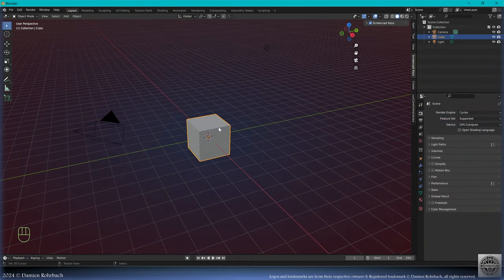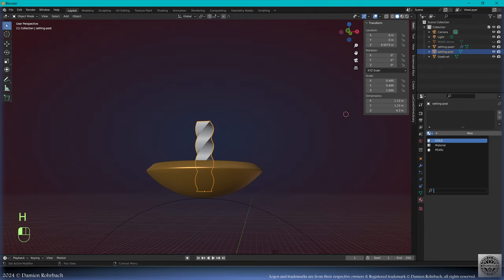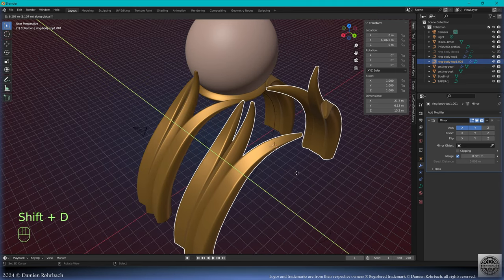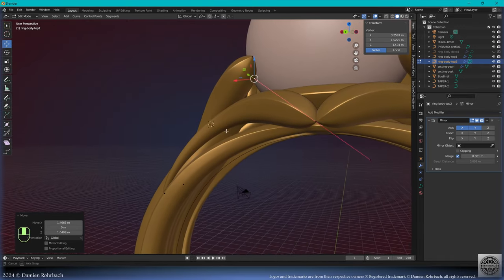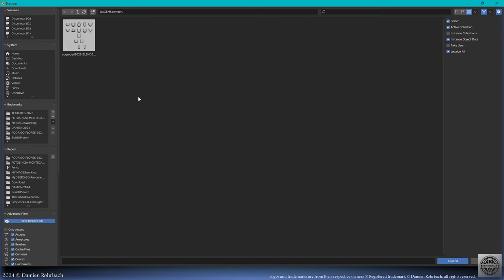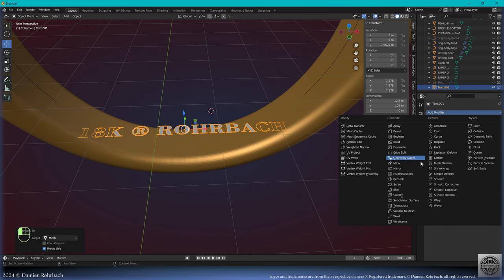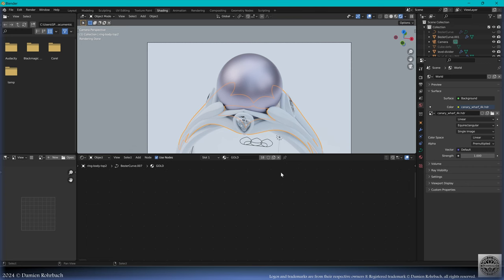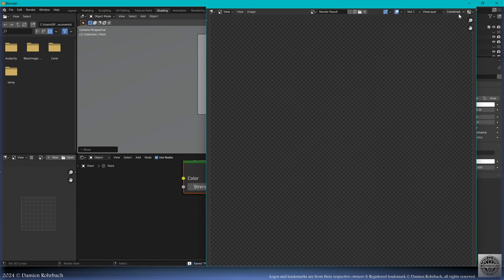Pearl Ring Design 3D Jewelry Modeling and rendering Tutorial Blender 3.6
Welcome to the Pearl Ring Design 3D Jewelry Modeling and Rendering Tutorial

In this tutorial, I create a pearl ring design from scratch, using Blender 3.6... Ring modeling, gold, diamonds and pearl rendering